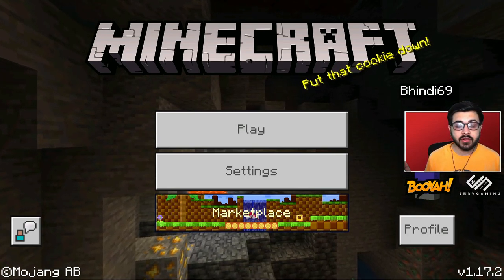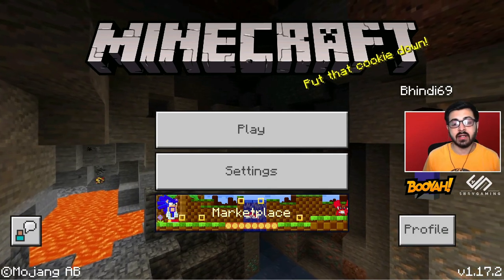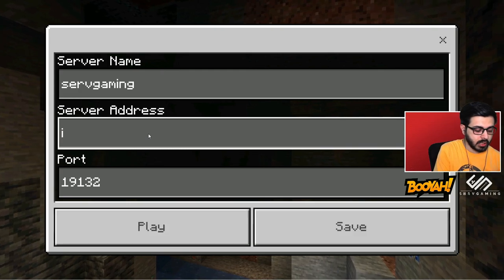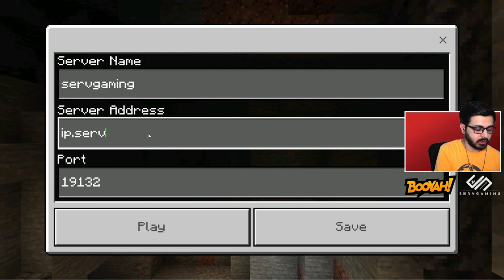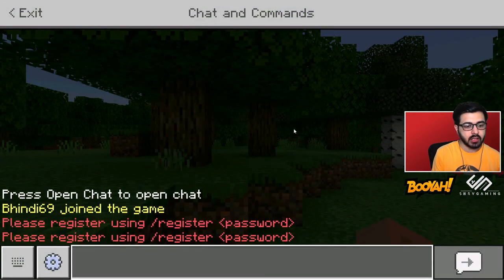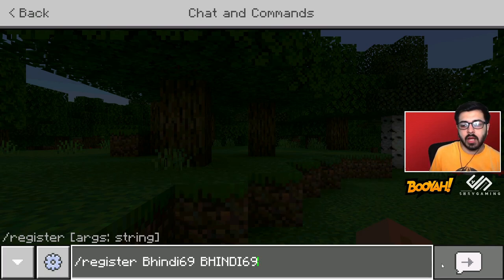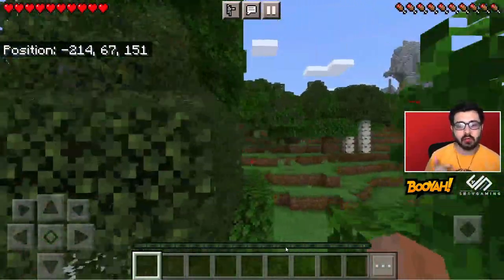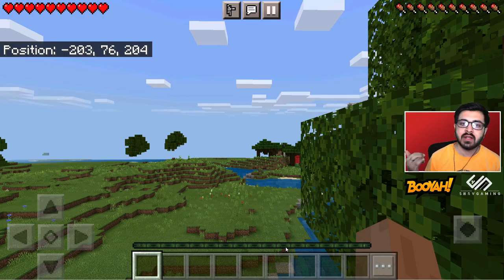How to Play Minecraft FREE (Mobile + PC Together ) CROSSPLAY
Those Wanna play with me just check the Announcement of my discord server and Daily Stream Timings are around 12PM to 7pm

PC IP - ip.servgaming.xyz [JAVA] Port : 25565
MOBILE IP - ip.servgaming.xyz [Bedrock] Port :19132

Hit the notifications Bell to be ready for new uploads!🛎✔️